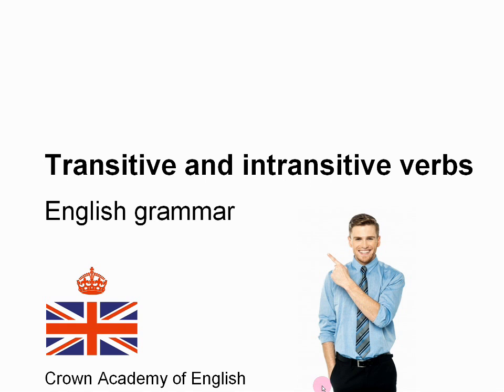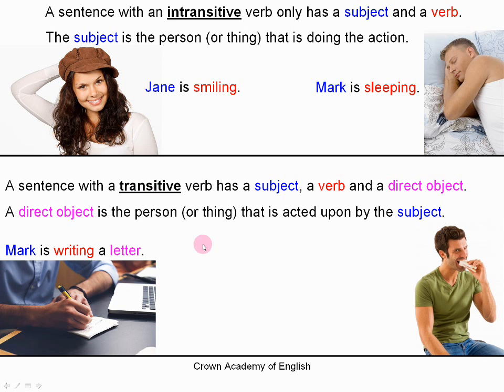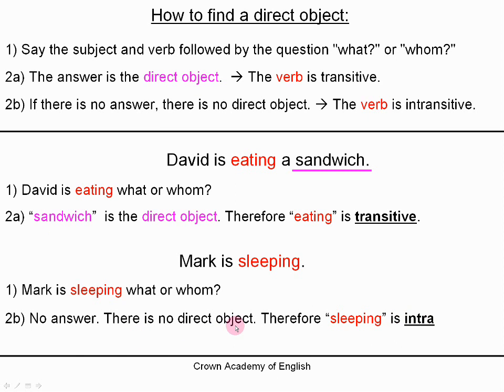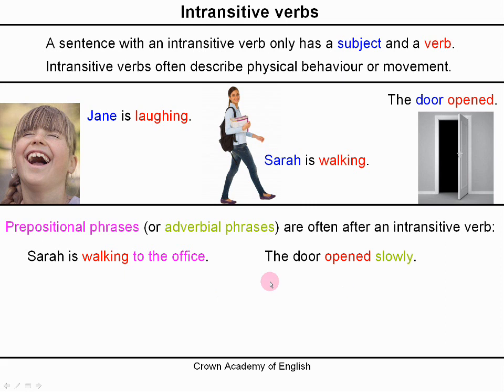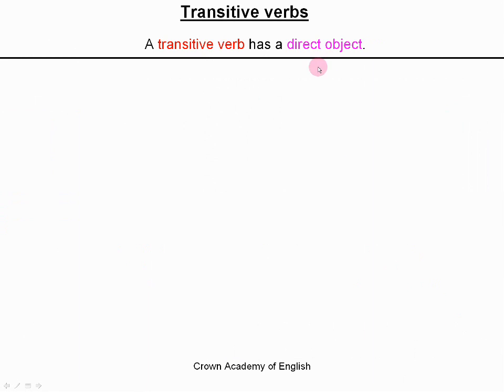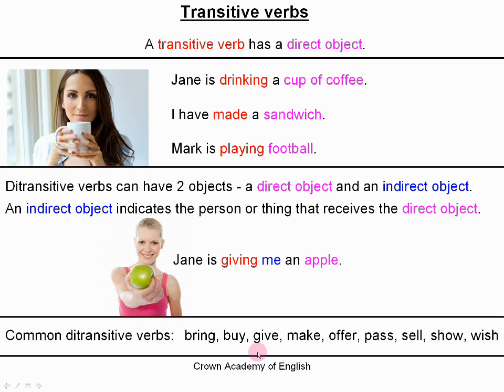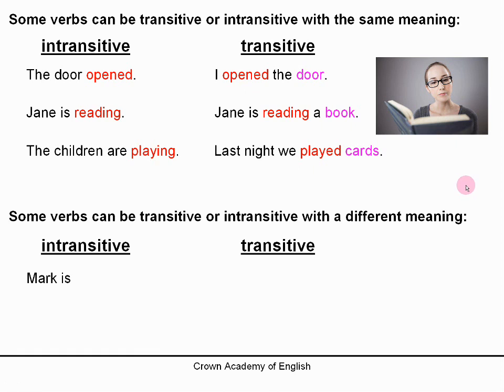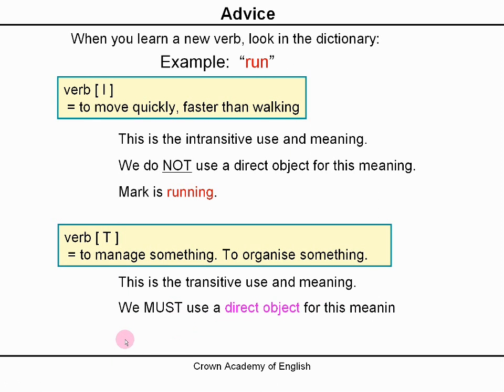Transitive and intransitive verbs | English grammar rules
In this English lesson, you will learn the difference between transitive and intransitive verbs.

I also explain:
- the grammar rules for how to use them.

ditransitive verbs and explain what a direct object and an indirect object is.

There are lots of examples in the video.

Andrew,
Crown Academy of English

Photo credits:

“Business Executive Pointing Away” Image courtesy of stockimages | FreeDigitalPhotos.net
“Close View Of Sleeping Young Man” Image courtesy of imagerymajestic | FreeDigitalPhotos.net
“Man Eating Sandwich” Image courtesy of Ambro | FreeDigitalPhotos.net
“Girl Student Holding Books And Bag” Image courtesy of Ambro | FreeDigitalPhotos.net
“White Door” Image courtesy of nattavut | FreeDigitalPhotos.net
“Beautiful Woman Drinking Coffee In The Morning Near The Window” Image courtesy of nenetus | FreeDigitalPhotos.net
“Female Giving Green Apple” Image courtesy of stockimages | FreeDigitalPhotos.net
"Handsome Sitting Male With Books" Image courtesy of imagerymajestic | FreeDigitalPhotos.net
"Teenage Girl Biting And Gesturing" Image courtesy of imagerymajestic | FreeDigitalPhotos.net
"Charming Business Professional Pointing Away" Image courtesy of stockimages | FreeDigitalPhotos.net
“Happy Business Woman Giving Thumbs Up” Image courtesy of stockimages | FreeDigitalPhotos.net